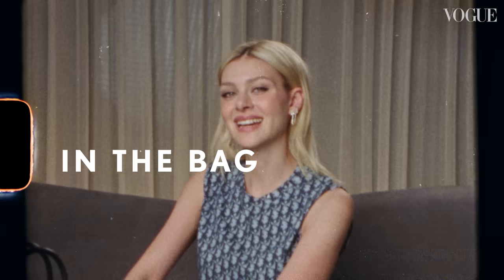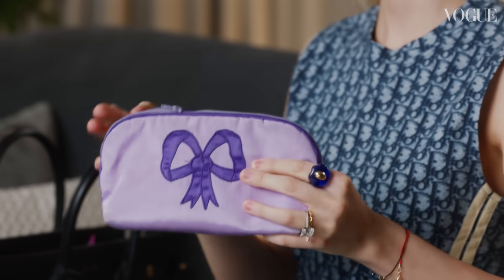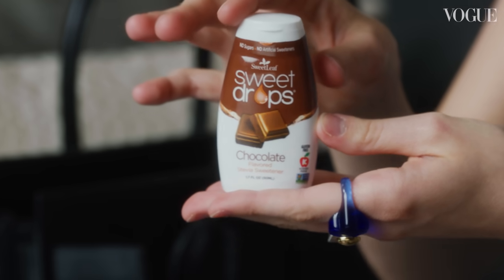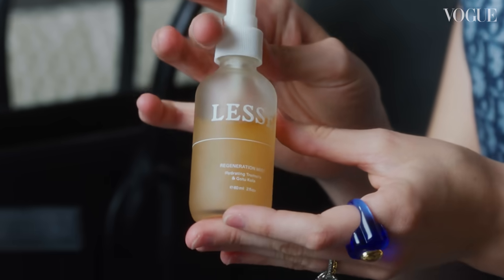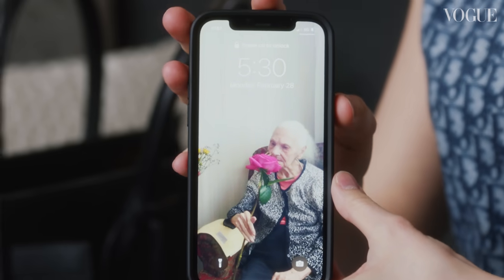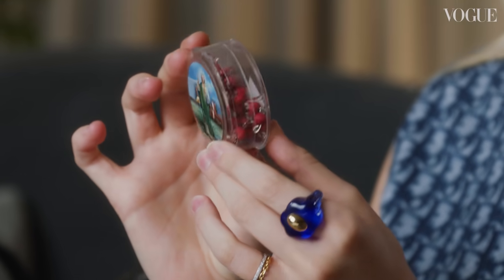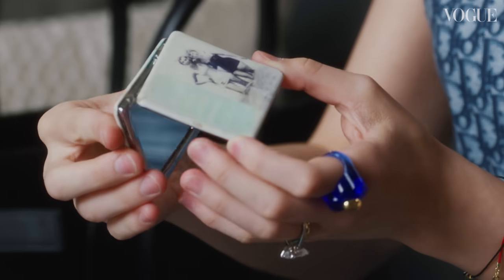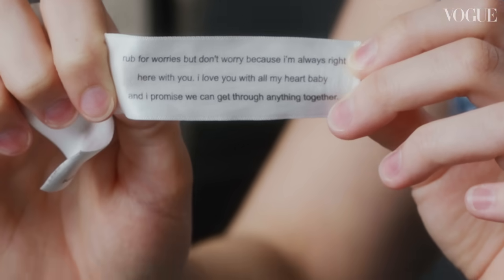Nicola Peltz Beckham: My Handbag Essentials | In The Bag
British Vogue presents In The Bag with Nicola Peltz Beckham. American actress Nicola Peltz Beckham reveals their handbag essentials, as we take a look inside their elegant Saint Laurent handbag. From their vintage Prada sunglasses to their nifty Sony camera, Nicola shares what’s in their bag.

Nicola Peltz Beckham keeps a very unexpected beauty tool in her Saint Laurent tote at all times: a selection of paintbrushes. “I just think it goes on nicer,” she insists. “I like to be more precise with make-up.” She stores the brushes in a make-up bag that was a childhood gift from her mum — one of several sentimental essentials in her handbag. Nicola goes on to reveal a “fun fact” about their husband, Brooklyn Beckham, as they reveal why they carry clothing labels — yes, labels — in their bag. Watch British Vogue’s full In The Bag episode, as Nicola Peltz Beckham gives us a sneak peek inside their beautiful YSL handbag. This episode of In The Bag was shot in February, 2022.